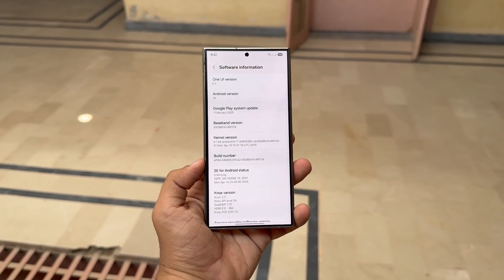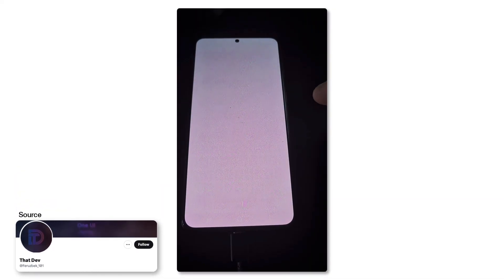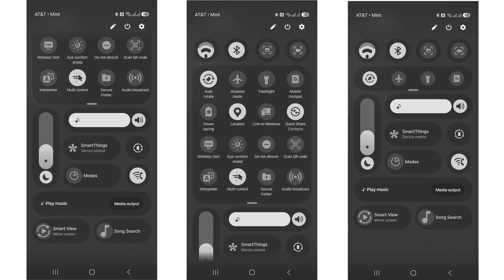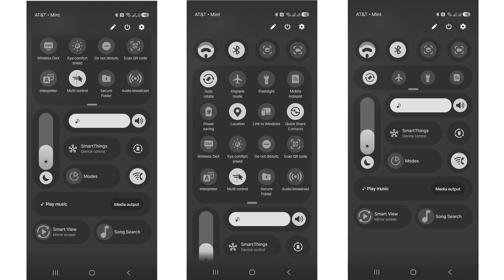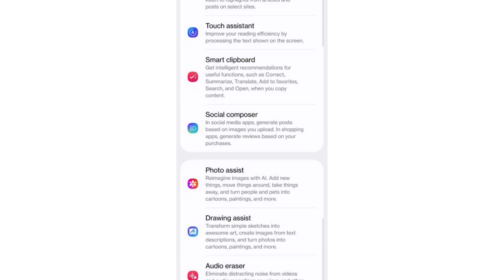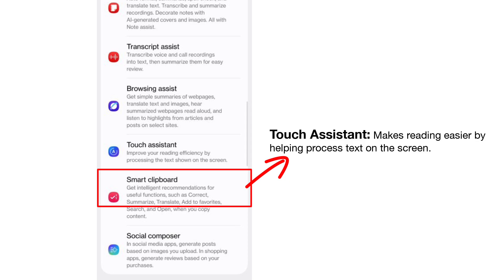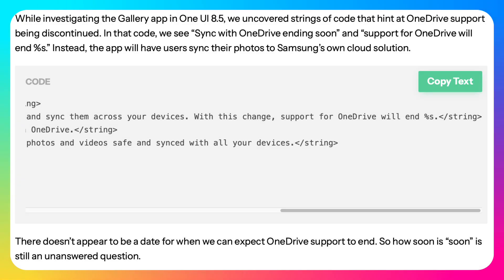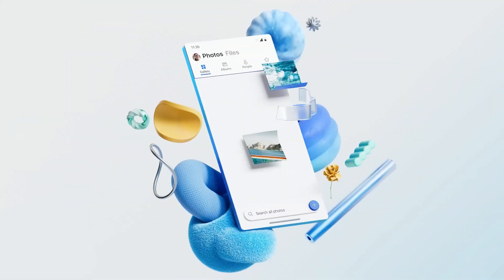Samsung One UI 8.5 Android 16 - OFFICIAL SURPRISE UPDATE!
One UI 8.5 leaks reveal Samsung’s boldest redesign yet — customizable Quick Panel, smarter AI tools, and a big Gallery backup shift. 🚀
Get ready Galaxy users, the future of One UI looks massive! 🔥

PEACE!!